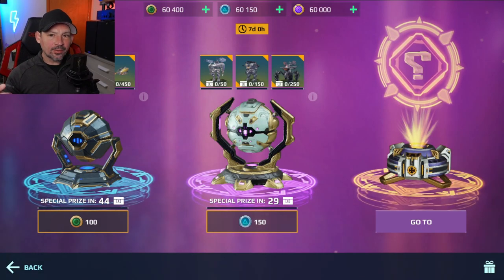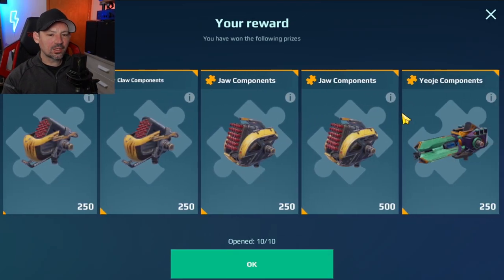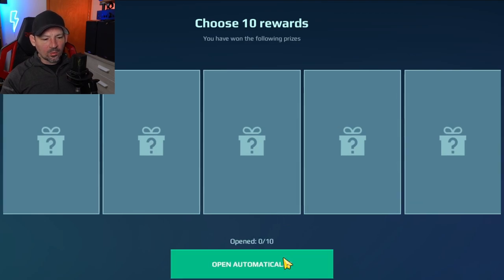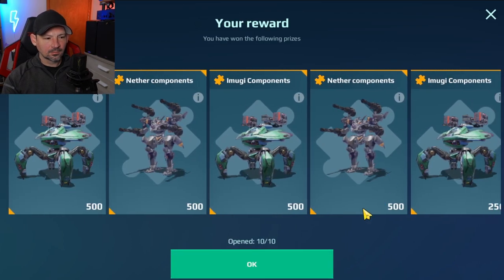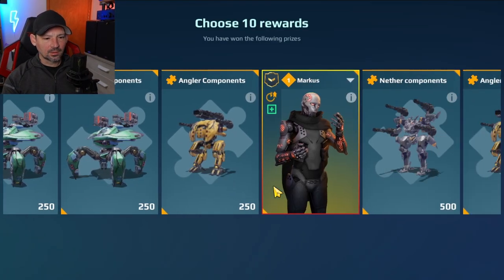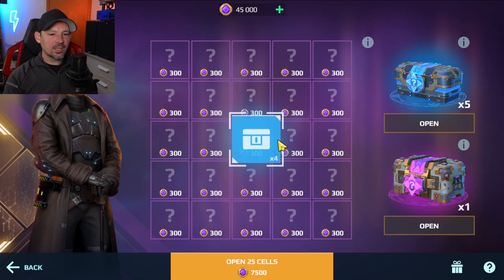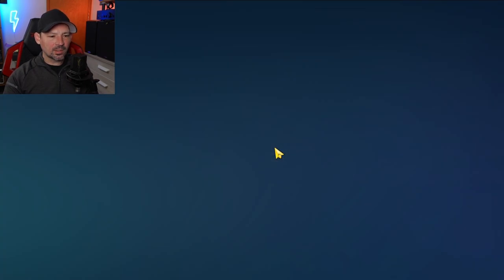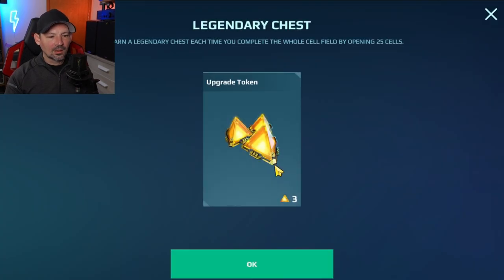War Robots Huge Special Delivery Crate Opening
In This War Robots Video we open a lot of special delivery crates and see what the drop rates look like at the end of the event.
- Things I Use to make videos (Amazon Shopping)
Want To Join The Danny Lightning Fans Discord Server?  If you are not acting properly and you get banned, I do not Run The Server so dont get mad at me, be cool and follow the rules and you will not have any issues, if your having a problem with another server member do not fight with them, contact one of the moderators and let them know,  Thank you..
Some other interesting stuff you may like